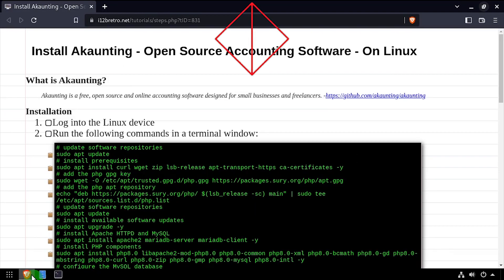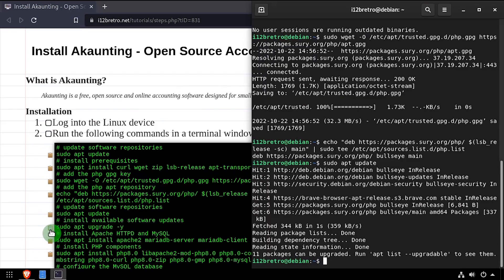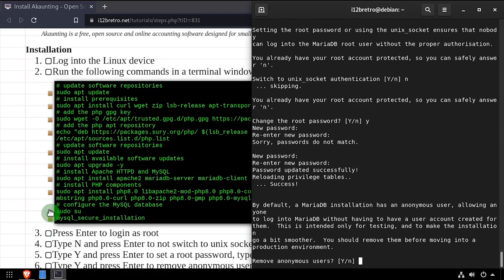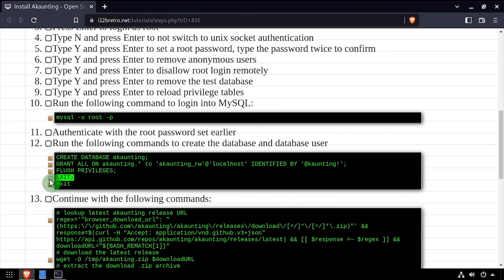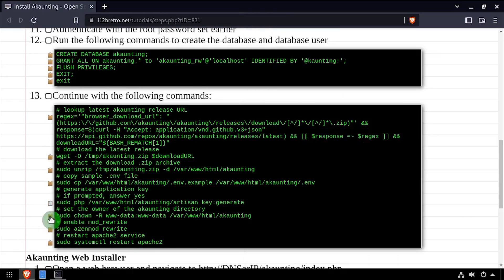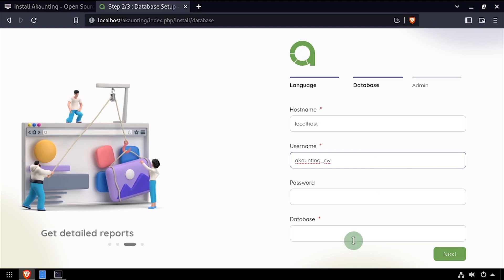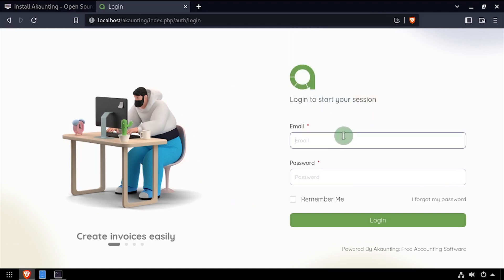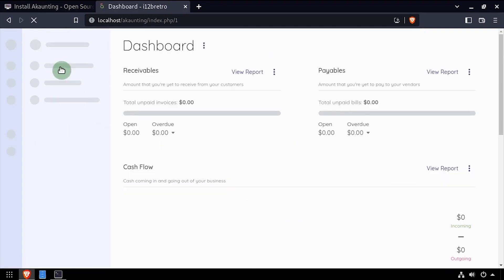Install Akaunting - Open Source Accounting Software - On Linux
What is Akaunting?
Akaunting is a free, open source and online accounting software designed for small businesses and freelancers.

Installation
   01. Log into the Linux device
   02. Run the following commands in a terminal window:
         # install prerequisites
         sudo apt install curl wget zip lsb-release apt-transport-https ca-certificates -y
         # add the php gpg key
         # add the php apt repository
echo "deb $(lsb_release -sc) main" | sudo tee /etc/apt/sources.list.d/php.list
         sudo apt install php8.0 libapache2-mod-php8.0 php8.0-common php8.0-xml php8.0-bcmath php8.0-gd php8.0-mbstring php8.0-curl php8.0-zip php8.0-gmp php8.0-mysql php8.0-intl -y
         sudo su
         mysql_secure_installation
   03. Press Enter to login as root
   04. Type N and press Enter to not switch to unix socket authentication
   05. Type Y and press Enter to set a root password, type the password twice to confirm
   06. Type Y and press Enter to remove anonymous users
   07. Type Y and press Enter to disallow root login remotely
   08. Type Y and press Enter to remove the test database
   09. Type Y and press Enter to reload privilege tables
   10. Run the following command to login into MySQL:
   11. Authenticate with the root password set earlier
   12. Run the following commands to create the database and database user
         CREATE DATABASE akaunting;
         GRANT ALL ON akaunting.* to 'akaunting_rw'@'localhost' IDENTIFIED BY '@kaunt1ng!';
         FLUSH PRIVILEGES;
         EXIT;
         exit
   13. Continue with the following commands:
         # lookup latest akaunting release URL
regex='"browser_download_url": "(https:\/\/github.com\/akaunting\/akaunting\/releases\/download\/[^/]*\/[^/]*\.zip)"' && response=$(curl -H "Accept: application/vnd.github.v3+json" && [[ $response =~ $regex ]] && downloadURL="${BASH_REMATCH[1]}"
         # download the latest release
         wget -O /tmp/akaunting.zip $downloadURL
         # extract the download .zip archive
         sudo unzip /tmp/akaunting.zip -d /var/www/html/akaunting
         # copy sample .env file
         sudo cp /var/www/html/akaunting/.env.example /var/www/html/akaunting/.env
         # generate application key
         # if prompted, answer yes
         sudo php /var/www/html/akaunting/artisan key:generate
         # set the owner of the akaunting directory
         sudo chown -R www-data:www-data /var/www/html/akaunting
         # enable mod_rewrite

Akaunting Web Installer
01.
   02. Select a Language ≫ Click Next
   03. Complete the Database form as shown below
         Hostname: localhost
         Username: akaunting_rw
         Password: @kaunt1ng!
         Database: akaunting
   04. Click Next
   05. Complete the Admin form by entering a Company Name, Company Email, Admin Email and Admin Password ≫ Click Next
   06. Log in with the Admin username and password
   07. On the Company tab, scroll to the bottom of the form and click Skip this step
   08. Select/add the desired currencies ≫ Click Next
   09. Click Next on the Taxes tab
   10. Click the Create your first invoice link
   11. Welcome to Akaunting